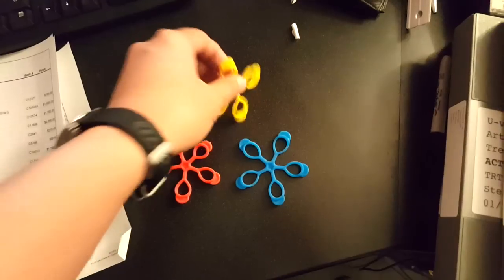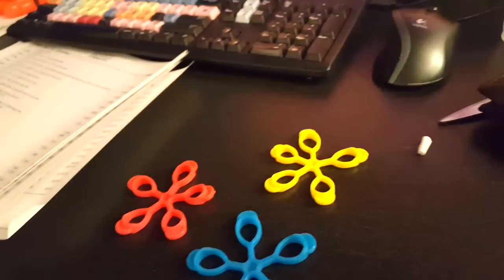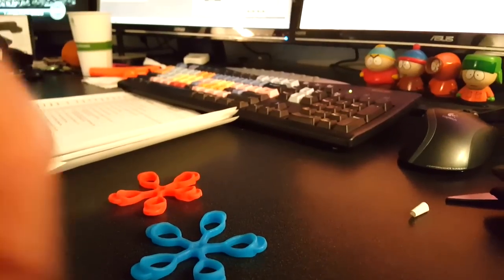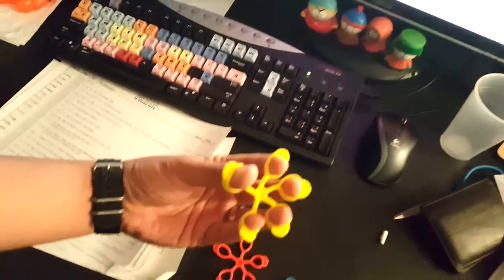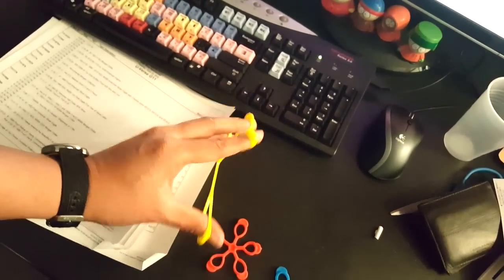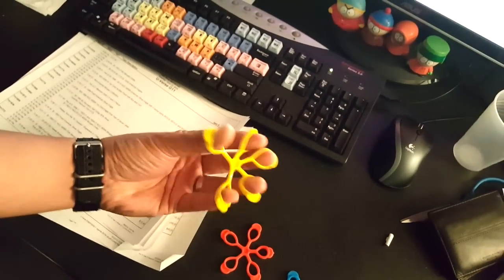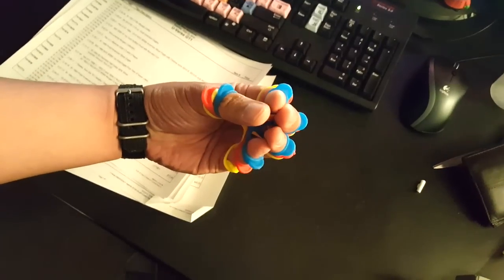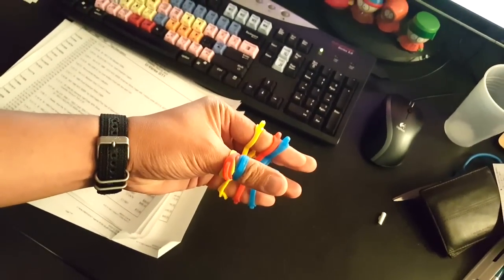Finger Rubber bands